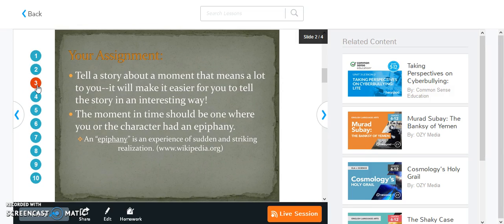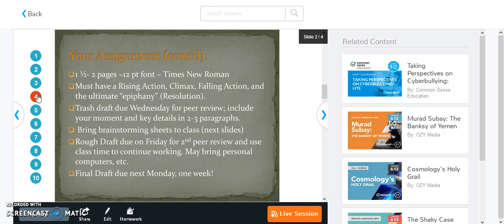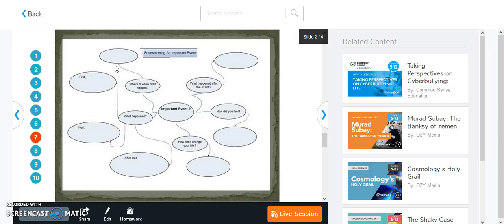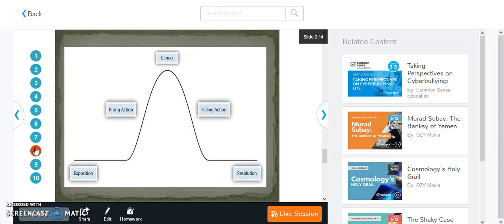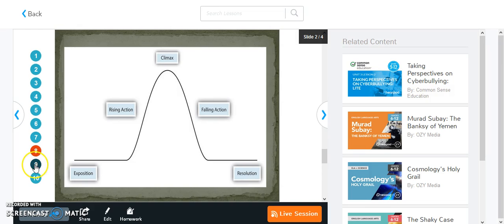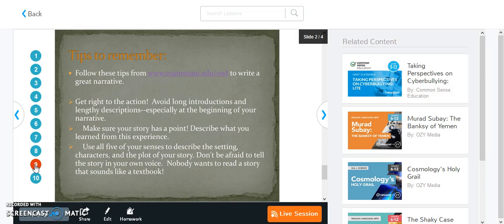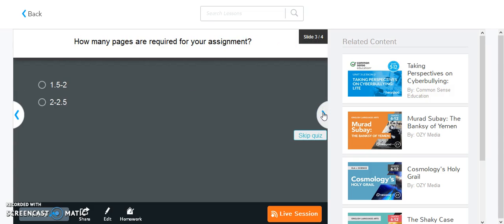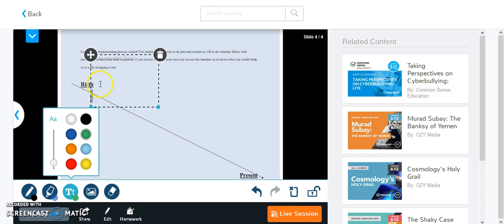Nearpod How To: Narrative Writing Assignment- EDF 204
This is my Screen Capture featuring the Nearpod that I made for a Narrative Writing Assignment for Grades 9-10. I have published this for my class EDF 204.